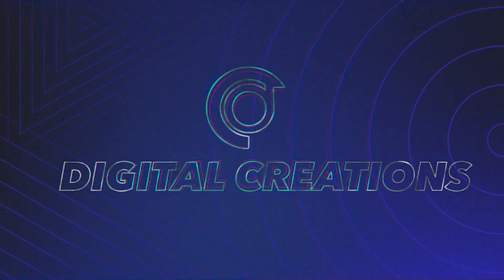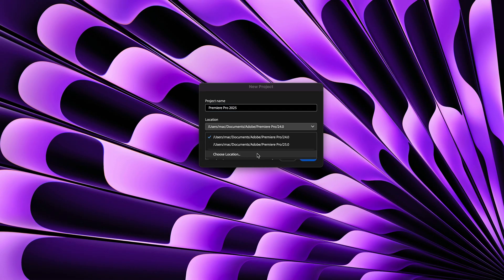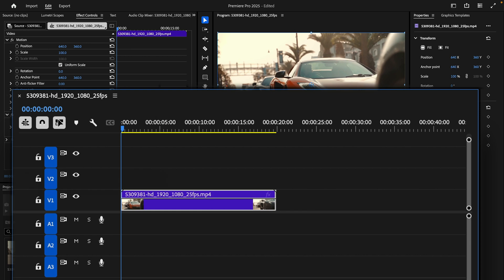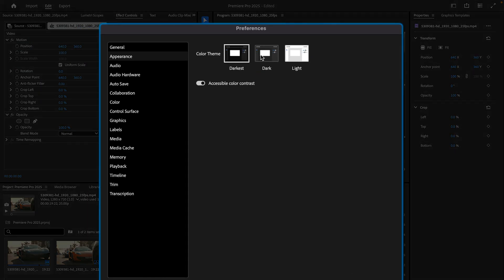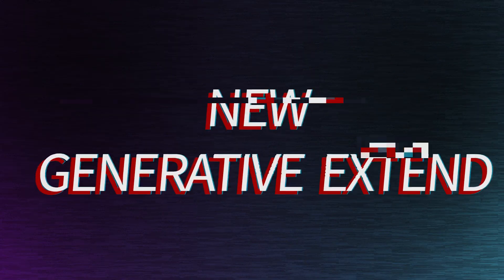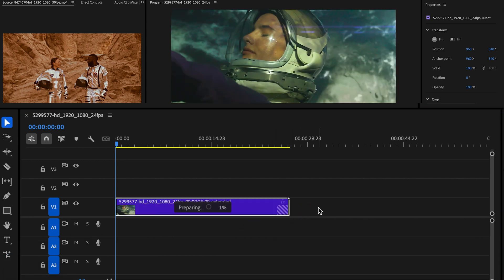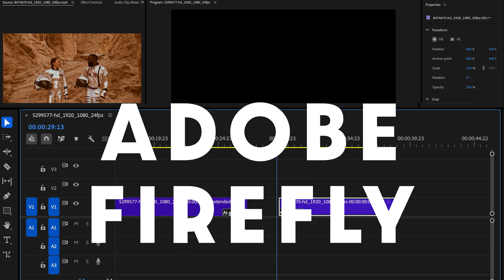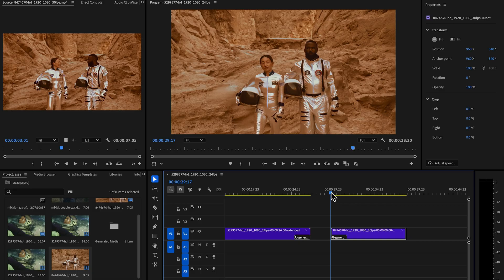What's New in Adobe Premiere Pro 2025 | Game-Changing New Features!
premiere pro 2025 new features